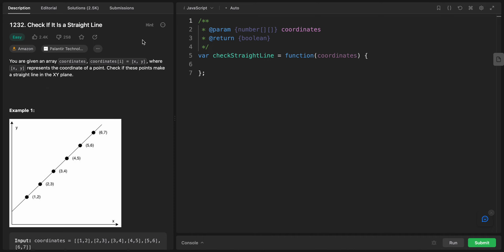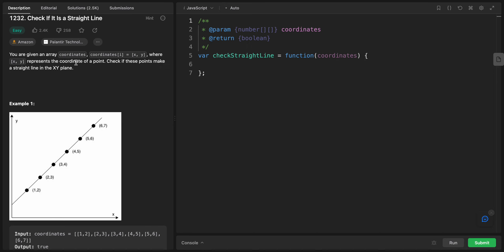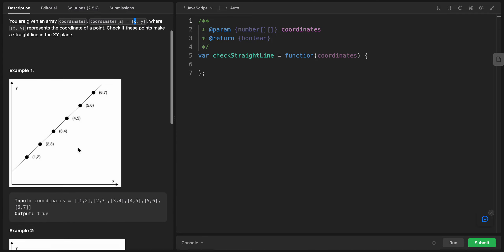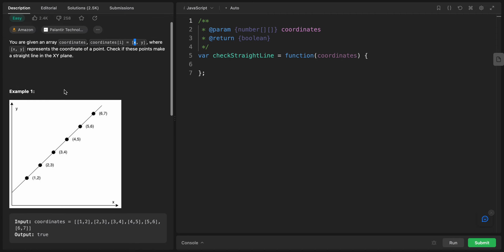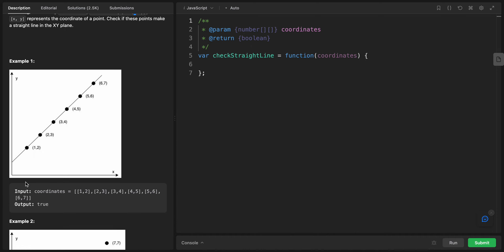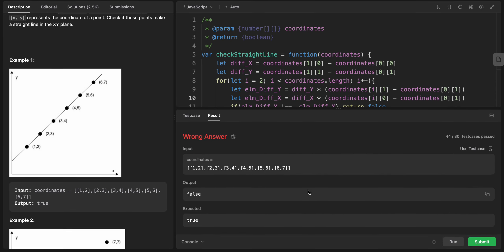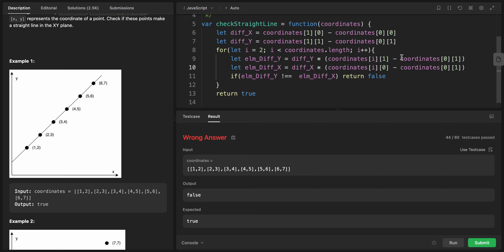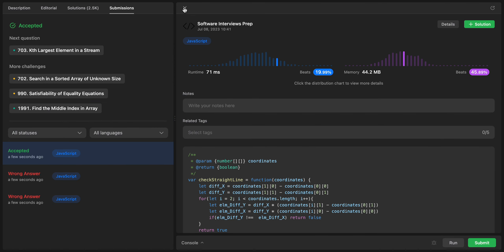Leetcode | Easy | 1232. Check If It Is a Straight Line | Javascript